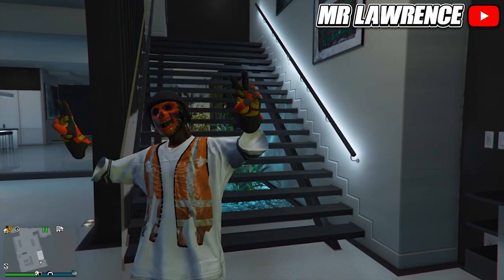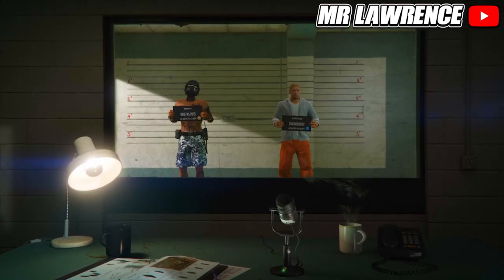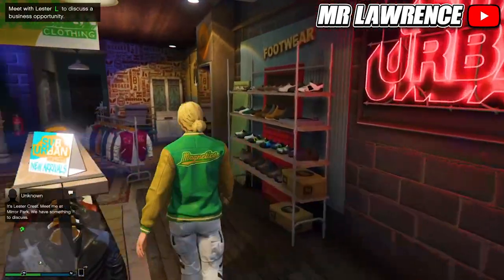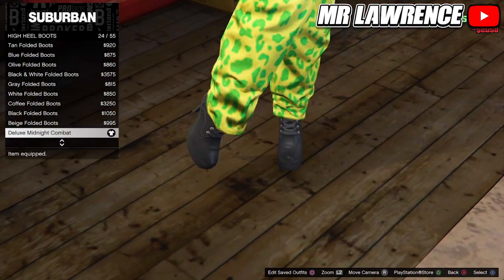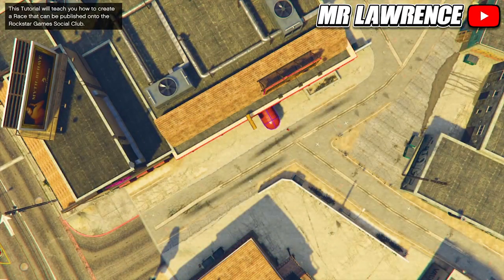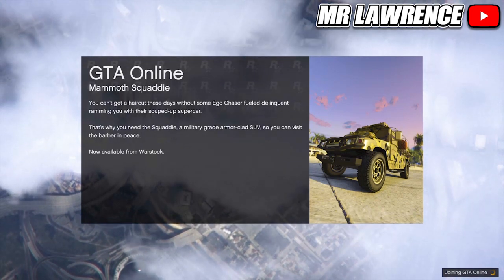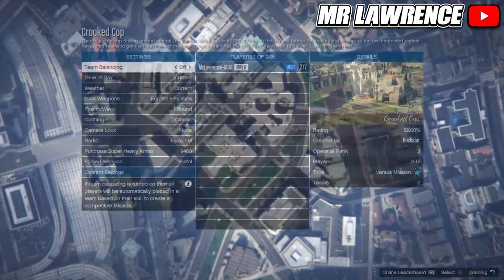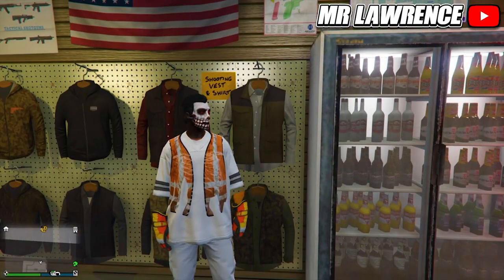GTA 5 Online How To Get White Joggers With Modded TrashMan Vest And A Modded White Jersey Patch 1.55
This "GTA 5 dope modded outfit Glitch" video shows you a SOLO GTA 5 How to get checkerboard glitch that is working now! This GTA 5 Modded out glitch will let you get a modded outfit with the transfer ill to let you know what you need to do for this TRANSFER GLITCH! Get A MODDED OUTFIT. This GTA 5 Online Clothing Glitches 1.55 will get you the Best RNG MODDED OUTFITS in GTA online Have fun with this GTA 5 modded out glitch 1.55!

- Mr Lawrence 💎